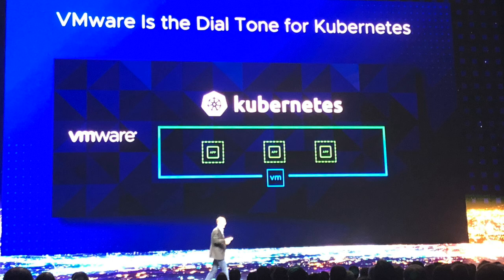VMware is dial tone to Kubernetes, Clint Kitson explains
In this interview, Clint Kitson, Cloud Native Engineering Director at VMware, talks about the relationship between VMware and the Kubernetes community.

00:14 What do you do at VMware?
00:49 What is Cloud Native
01:22 How important is open source to VMware
01:55 Balance between upstream Kuberntes and VMware offerings
02:48 VMware is dialtone for Kubernetes
03:36 Donation of Harbor to CNCF